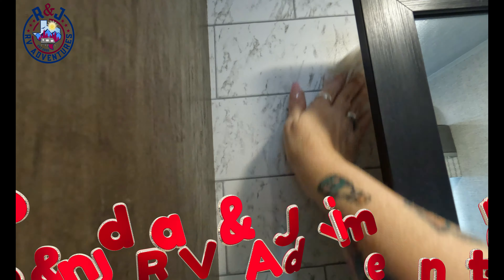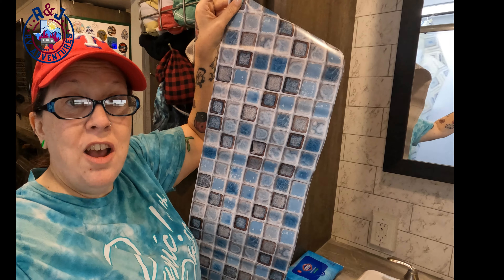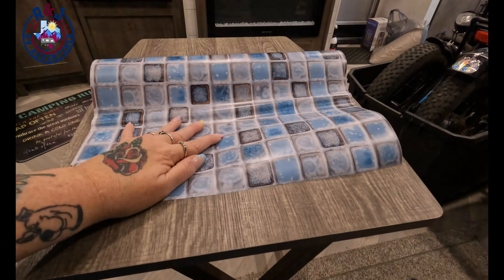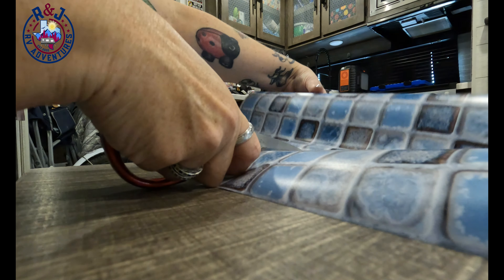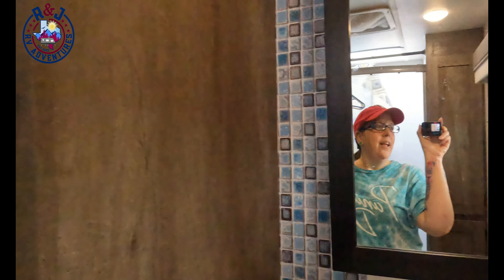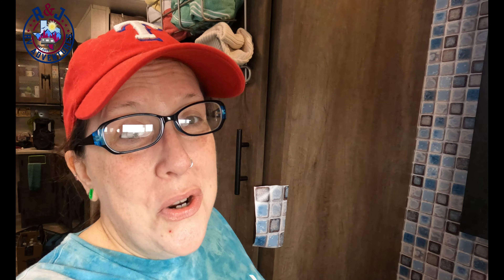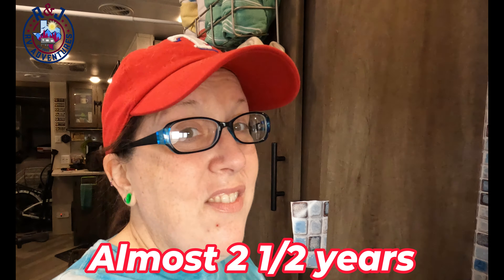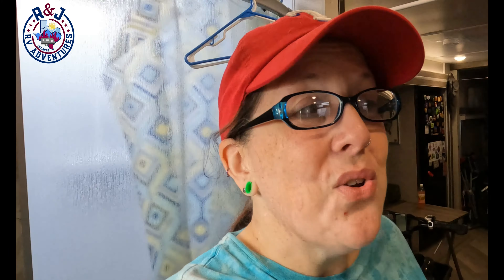DIY: RV Wallpaper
In this video we delve into the task of trying to hang wallpaper in our RV bathroom!  Did it work out?  Would we do it again?
We only spent about $10 for the wallpaper on Amazon, so it was worth a try!
As always, budget projects for the RV are what we do!  Hope you enjoy it!

Have you ever put up tile or wallpaper in your RV?  Did you love it?  Did you hate it?

* * Please watch till the very end, as it really helps us out! * *

THIS IS WHAT WE USE TO MAKE TRIP PLANNING EASIER AND SAFER
RV Life/RV Trip Wizard:

Artist: Dew of Light
Title of Music: Sun Ray Beach